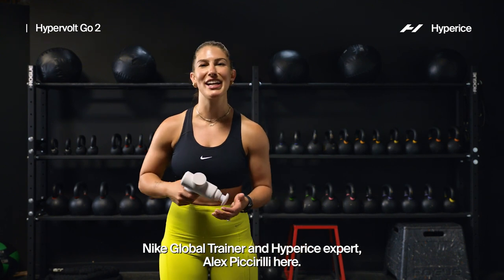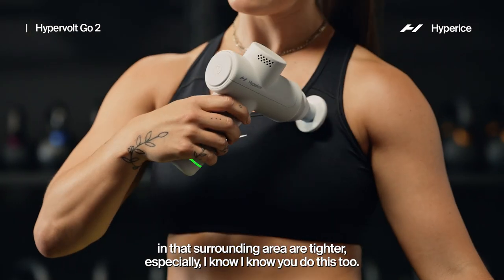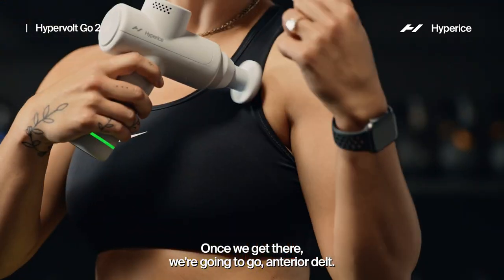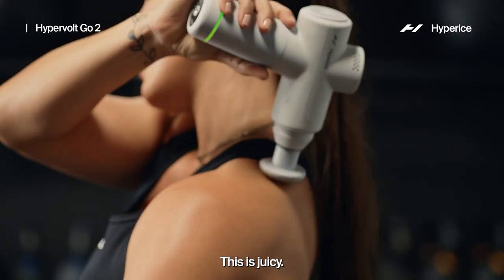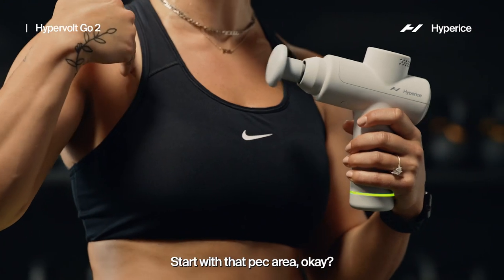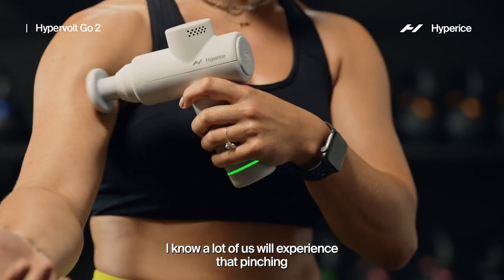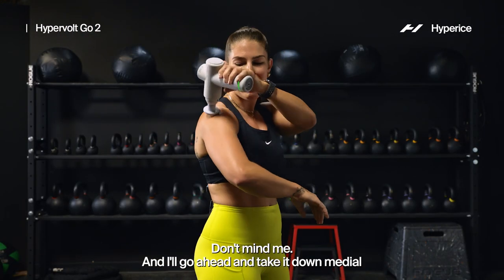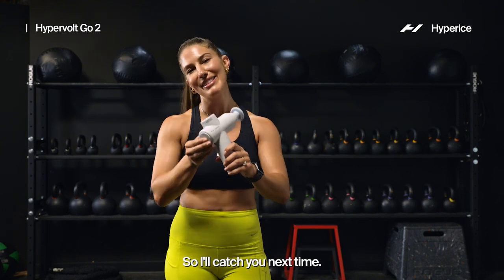Alex Piccirilli upper body warm up with the Hypervolt Go 2